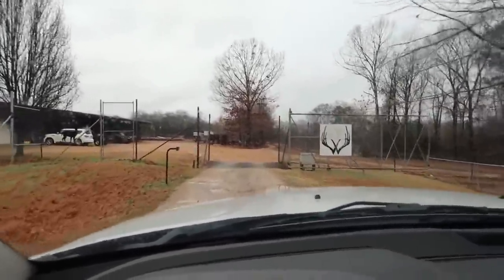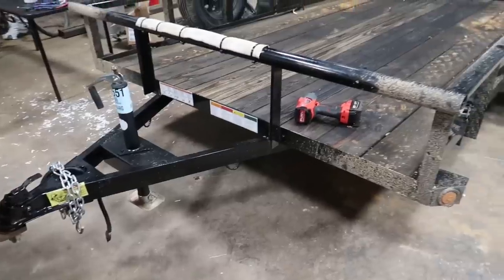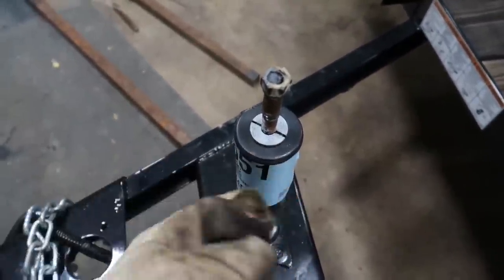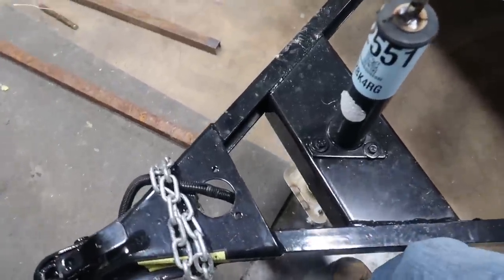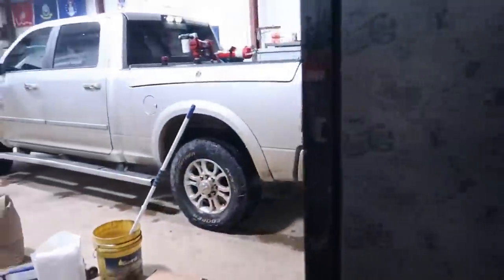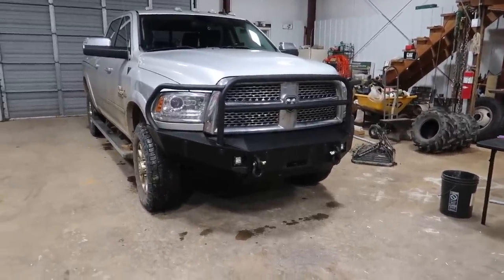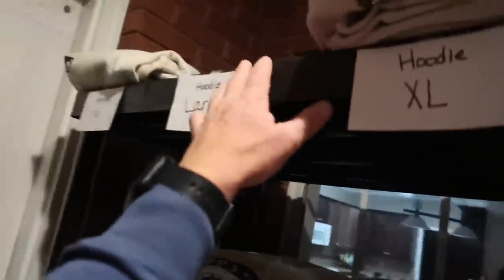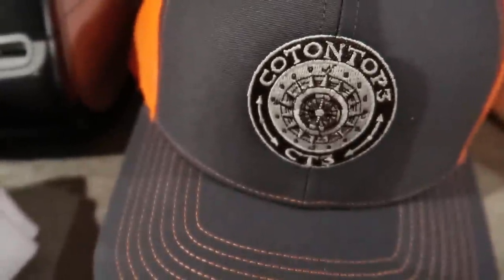Modifying the Big Tex trailer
Making the trailer better and more user friendly